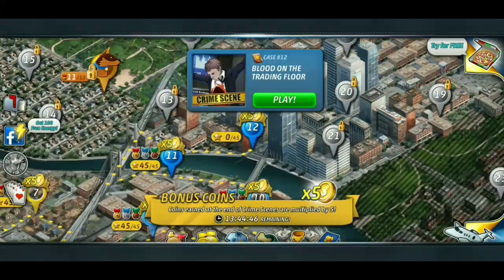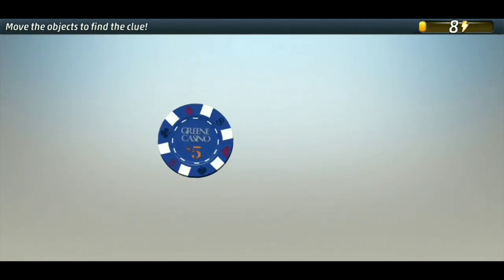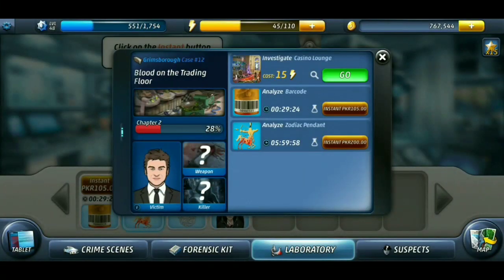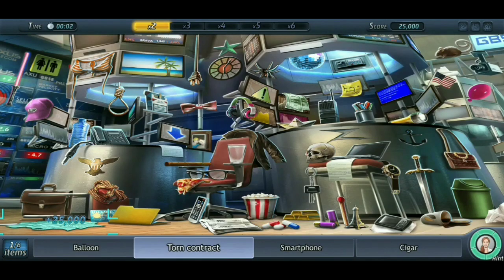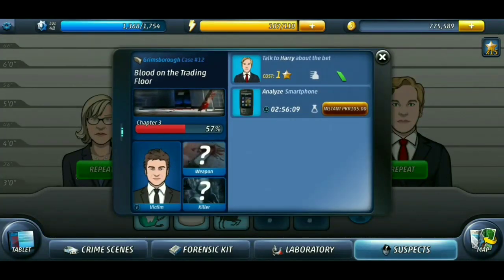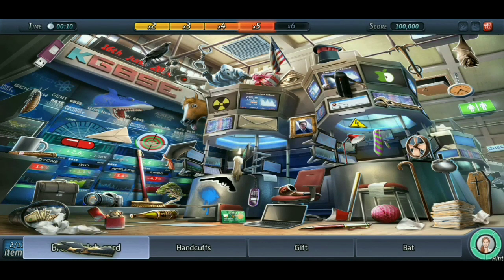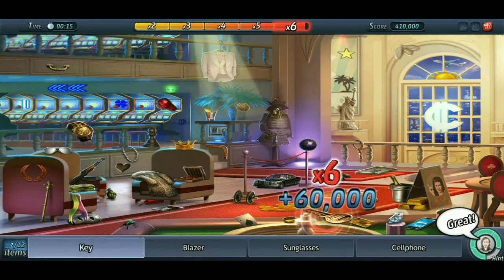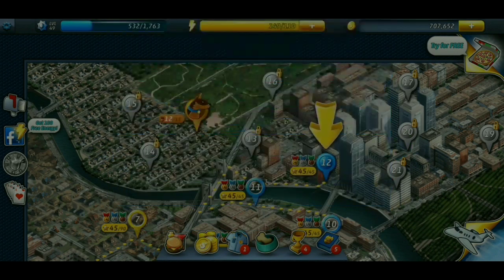BLOOD ON THE TRADING FLOOR | CRIMINAL CASE | GAMEPLAY #20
Our First Case in a New District of 'Financial Center' ENJOY!